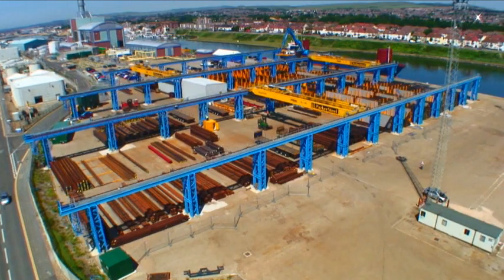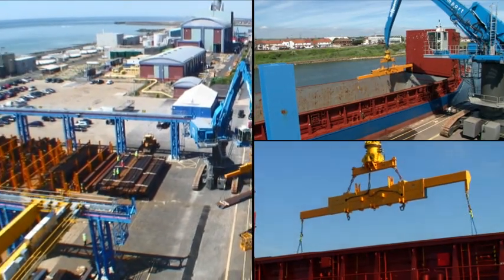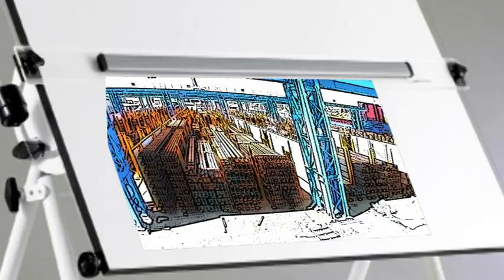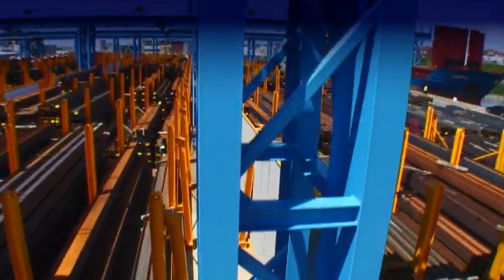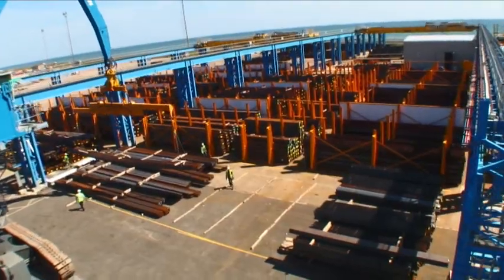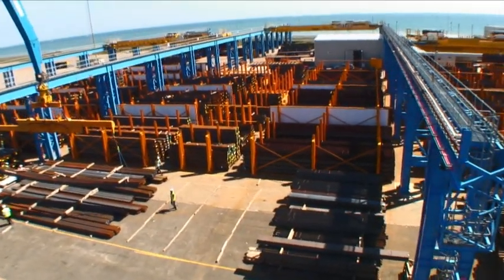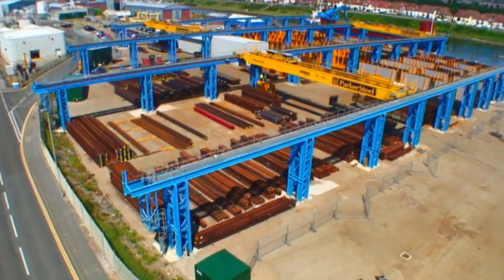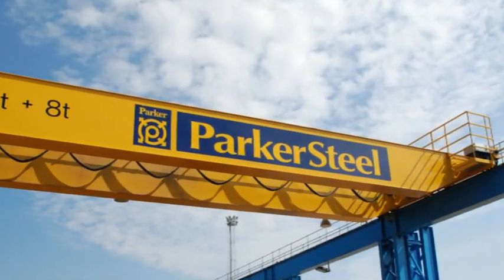Parker Steel - Direct from Dock